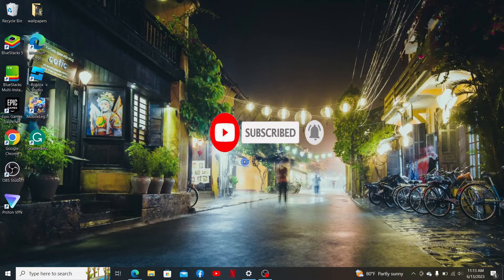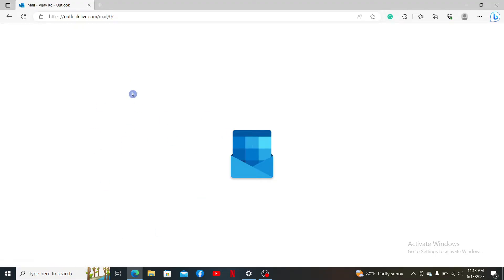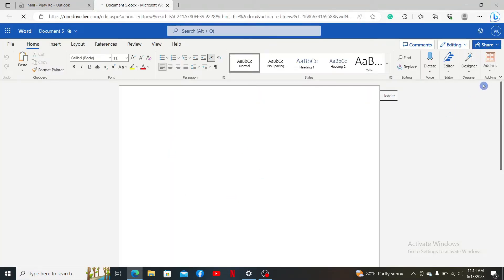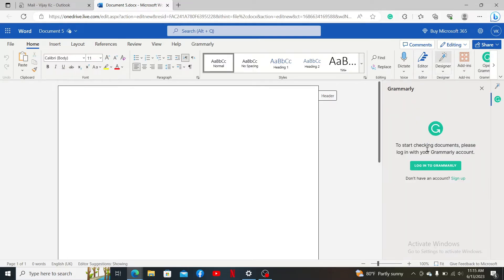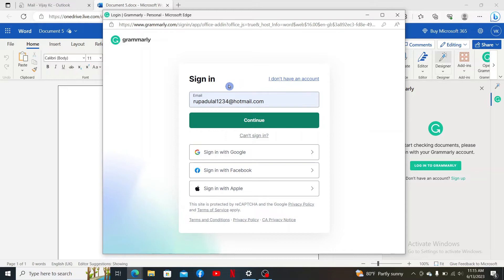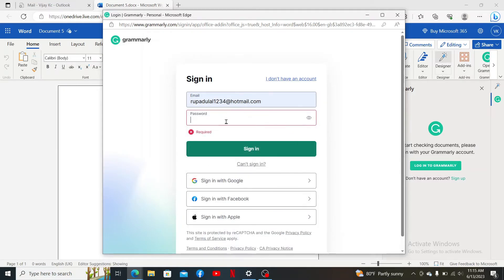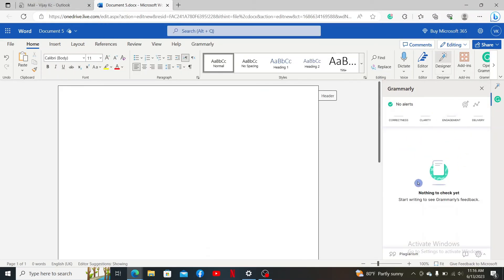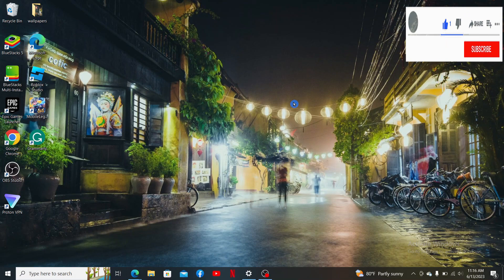How to Login Grammarly in Word 2023? Add Grammarly to Word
Are you looking to enhance your writing skills with Grammarly while using Microsoft Word? Look no further! In this comprehensive tutorial, we'll guide you through the process of logging in to Grammarly within Word. We'll cover the necessary steps to install and integrate Grammarly with Word, ensuring that you can seamlessly access Grammarly's powerful writing assistance features right in your favorite word processing software. Join us to learn how to elevate your writing with Grammarly in Word!